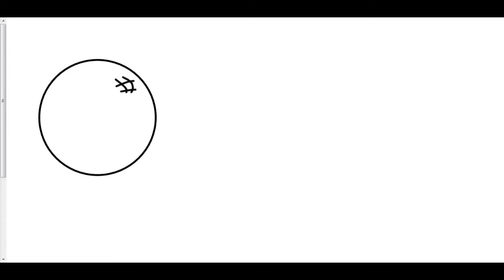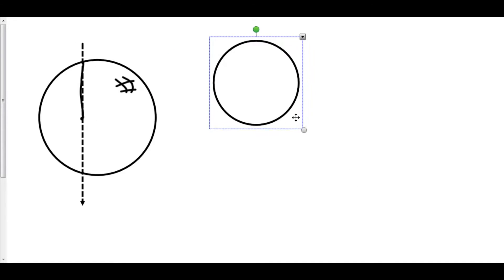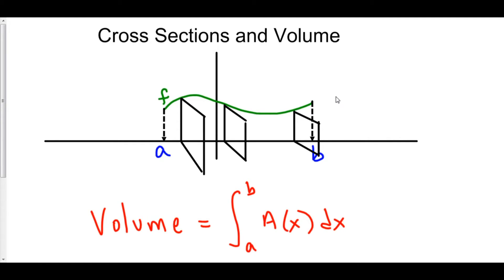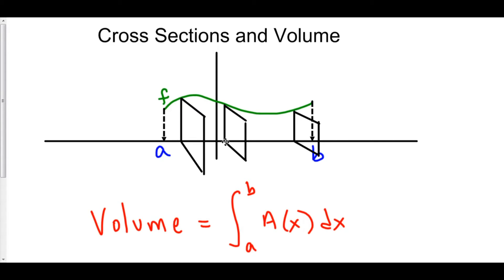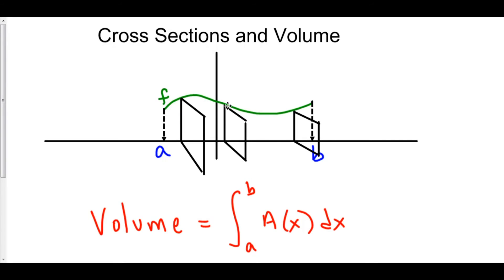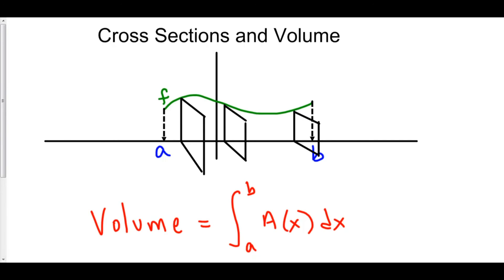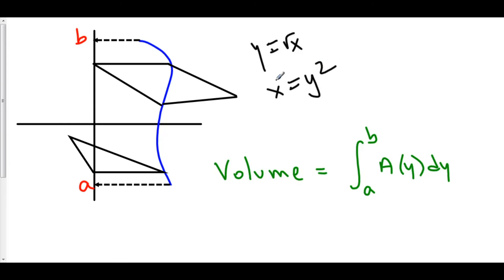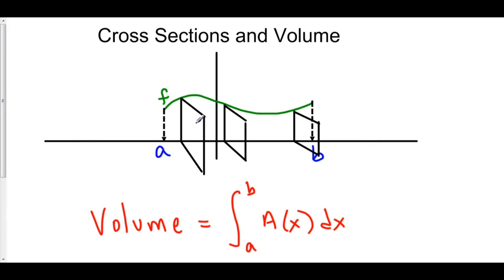Volumes of Solids Built on a Base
4 Volumes of Solids Built on a Base 0